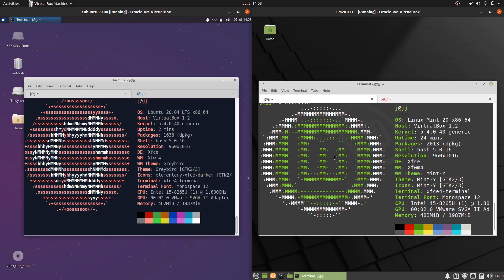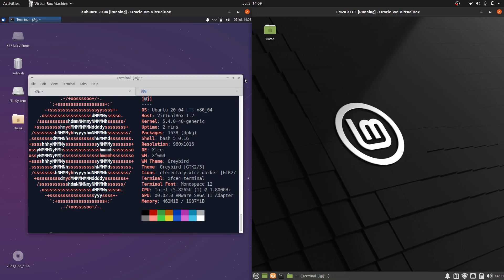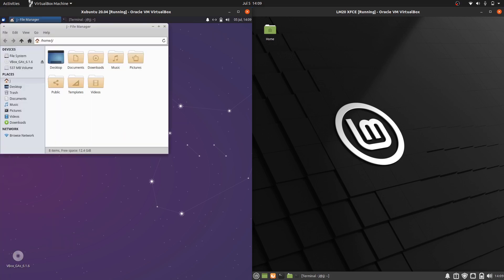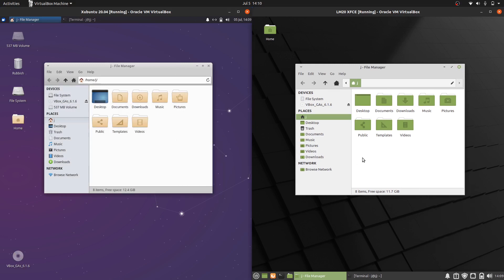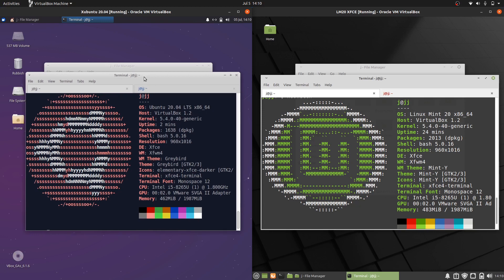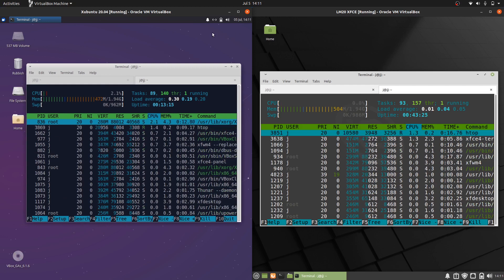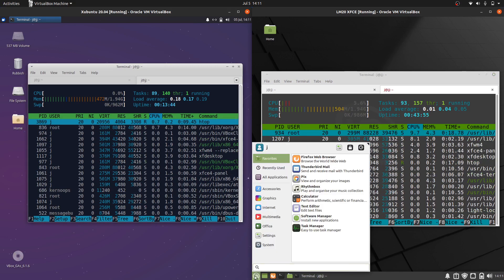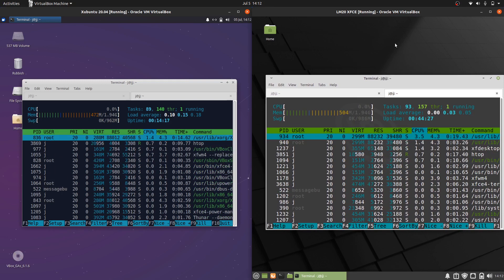Xubuntu 20.04 vs Linux Mint 20 XFCE Edition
The heat really is on this time!